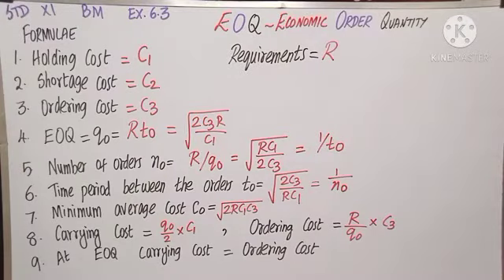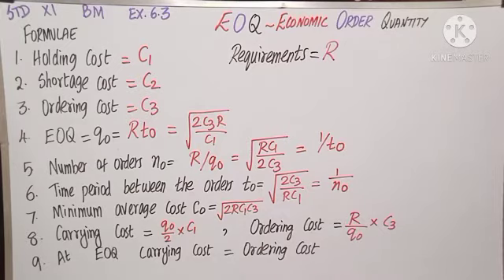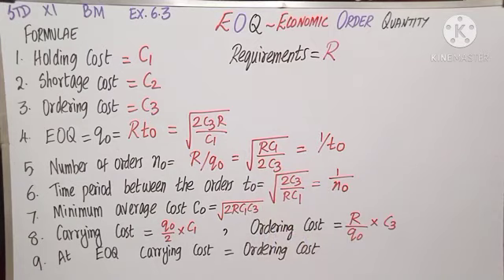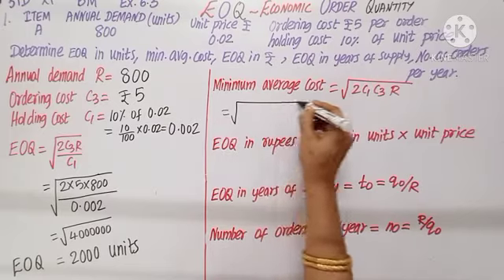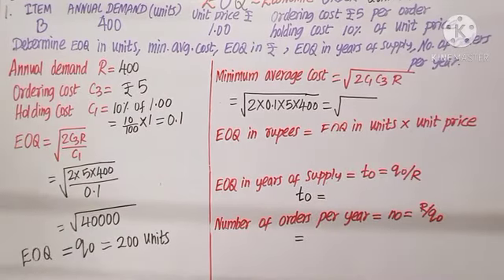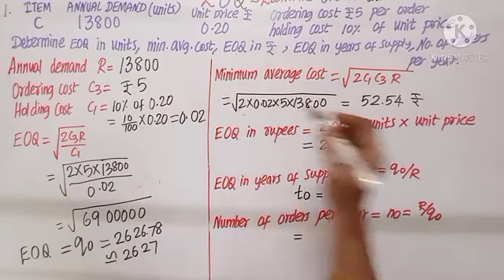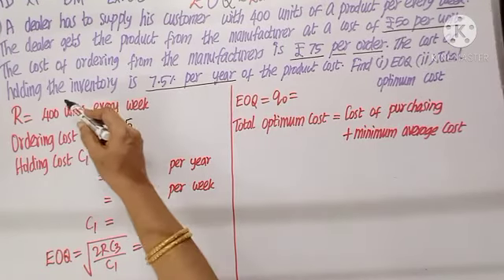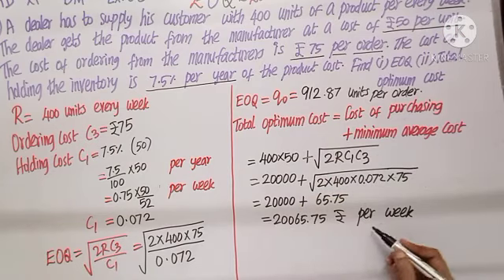Std11|BM#60| Ex6.3|Business Maths|Economic Order Quantity- EOQ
TN SYLLABUS
Applications of Differentiation
Mrs BHARATHY